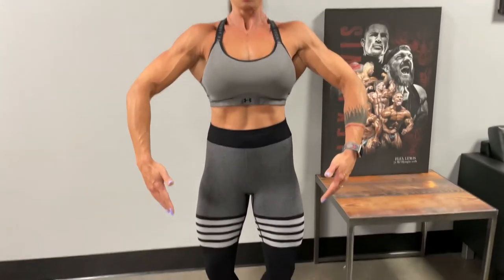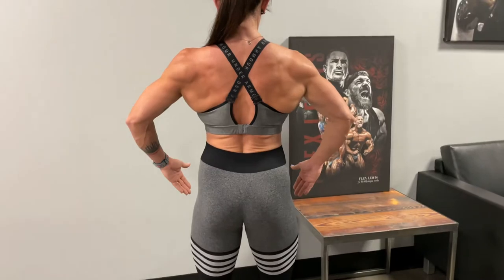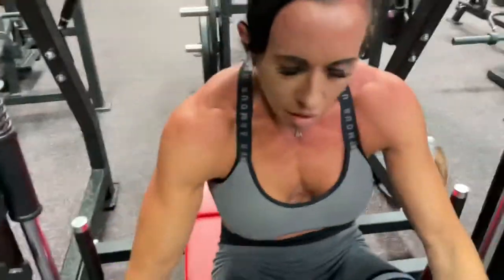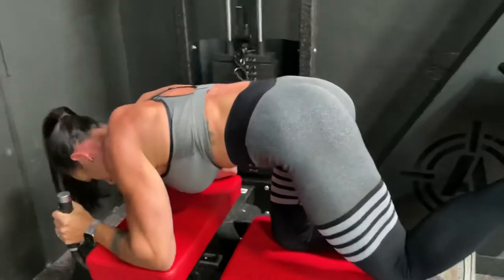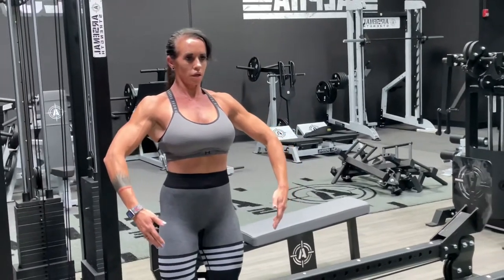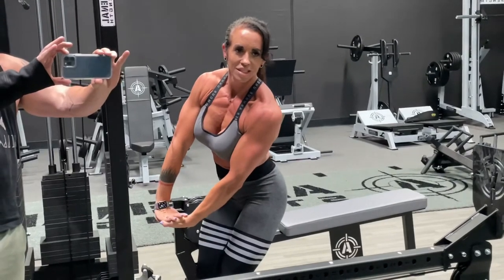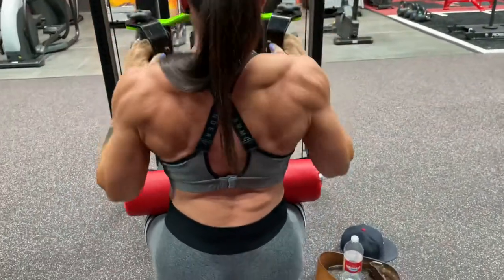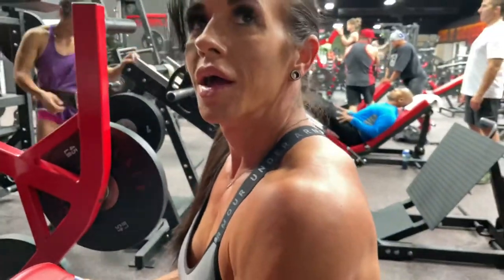Legs & Lats at Dragon’s Lair Gym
Watch Laura do legs and some lat work along with posing at Flex Lewis’ new Dragon’s Lair Gym located in Las Vegas.

Also go to LauraMuscles.com for all things Laura Muscles!